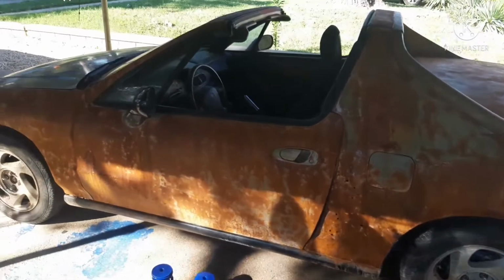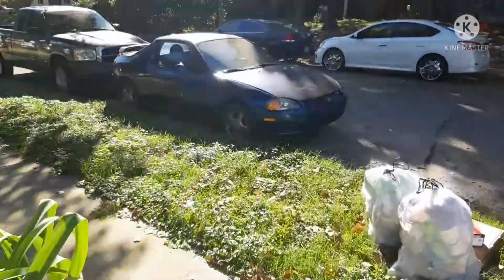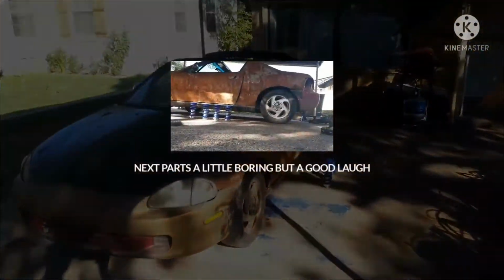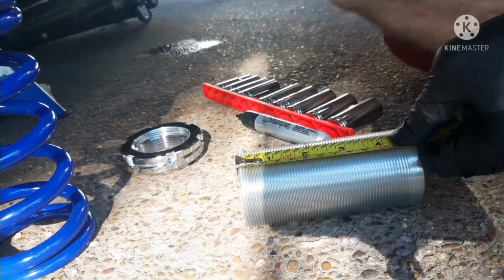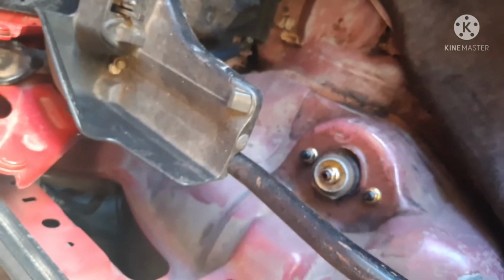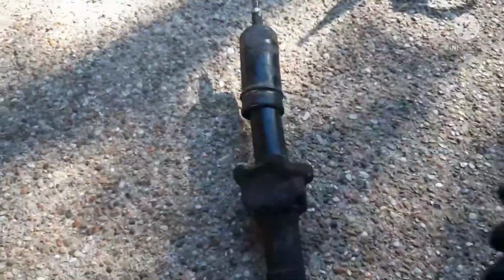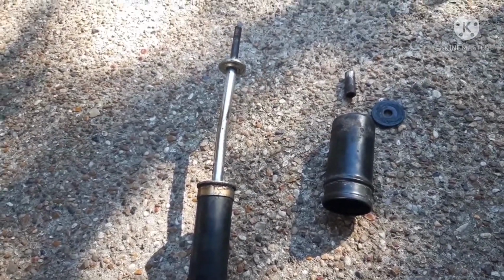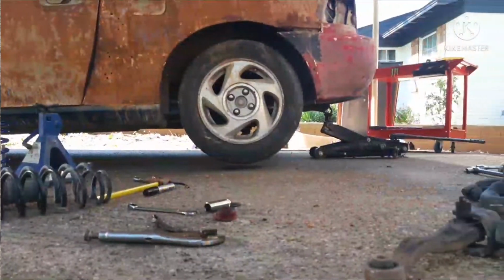Honda del sol coilover sleeves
budget building don't
had to give it a shot